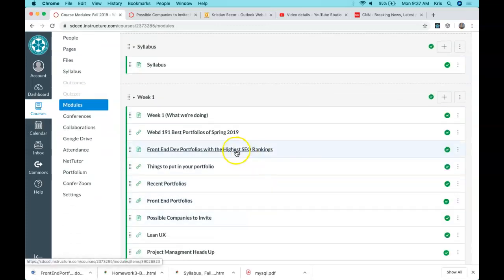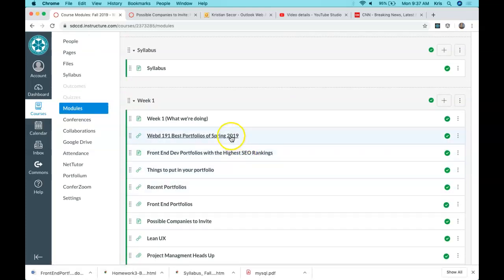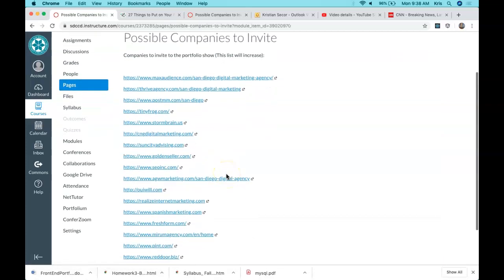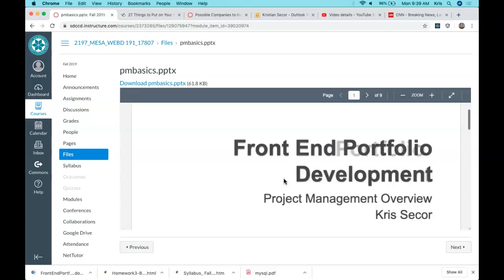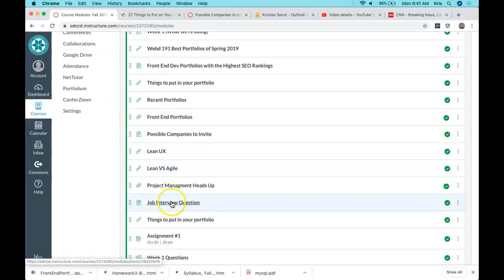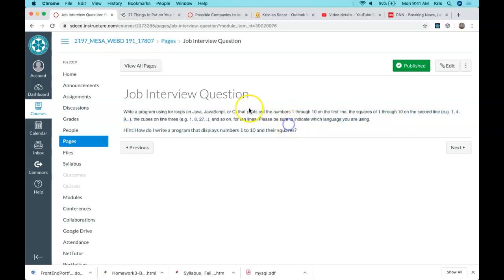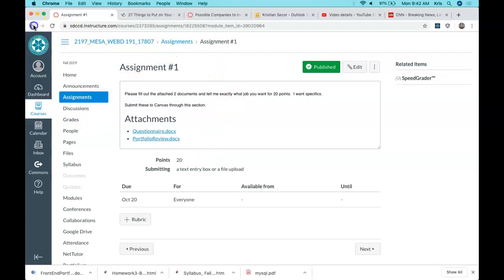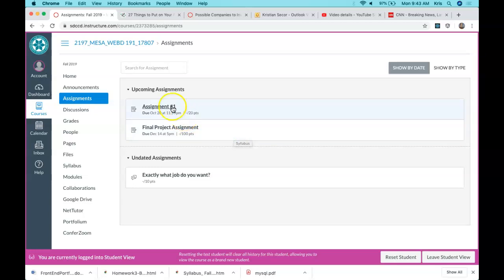Webd 191 Overview of Week 1 Materials